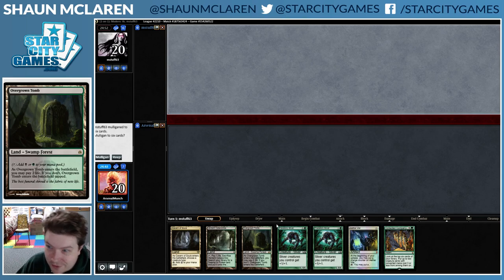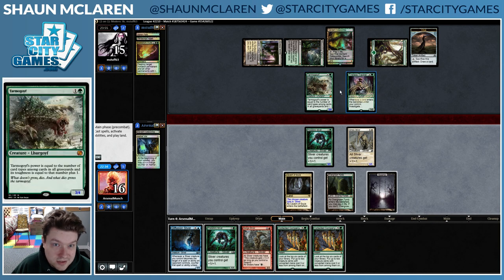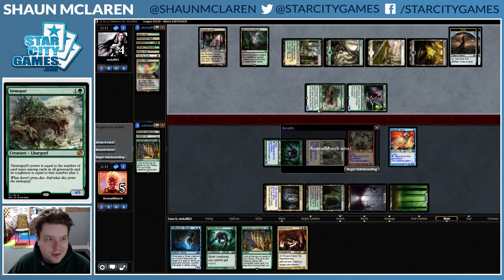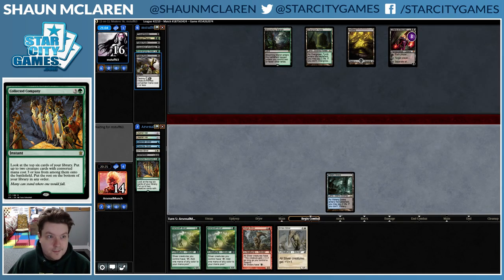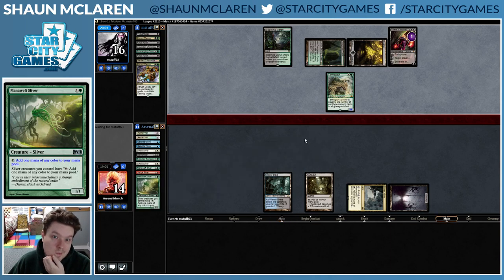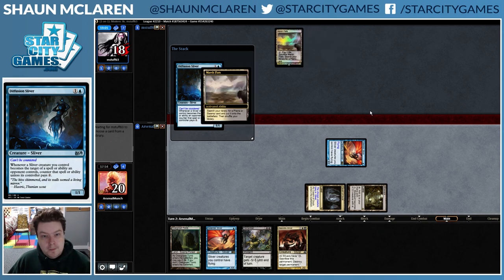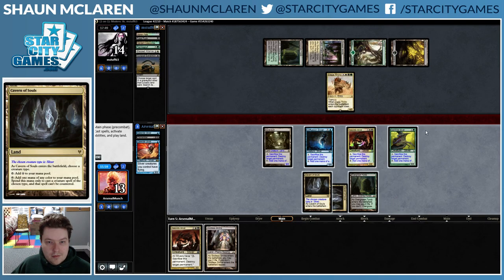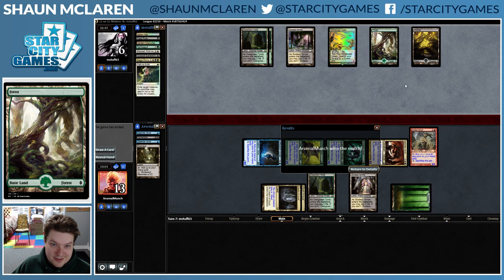Modern: Slivers with Shaun McLaren - Round 1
The original tribal deck still makes waves in Modern every once in a while! Shaun McLaren takes the hive mind to Magic Online and makes opponents wish for a sweeper ahead of the SCG Dallas Modern Classic!